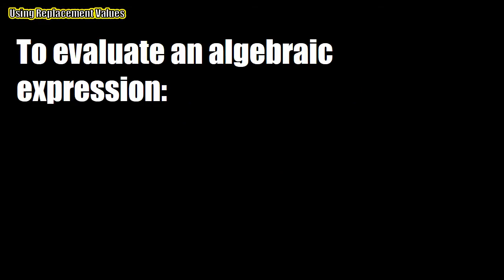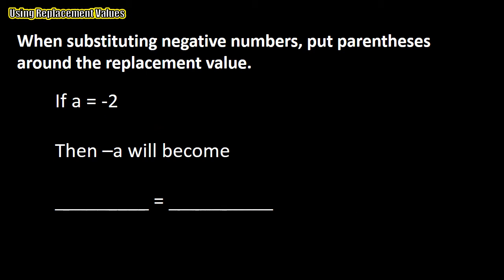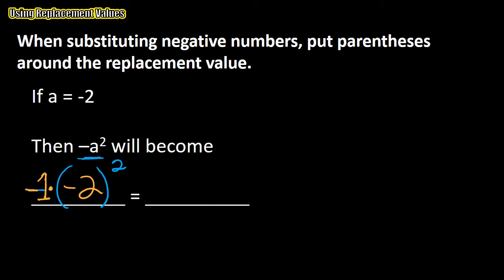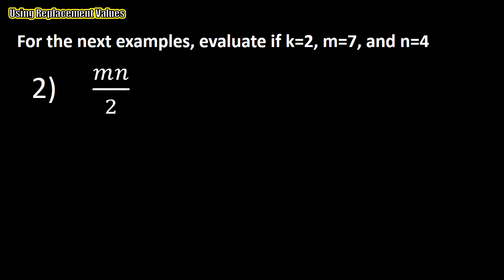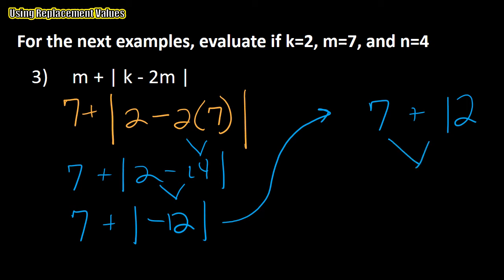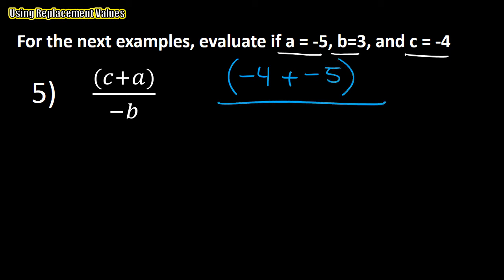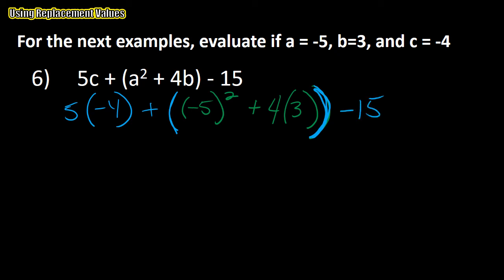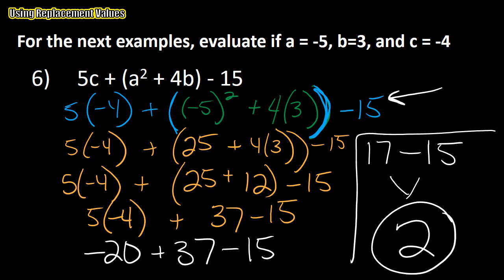7.13b Replacement Values